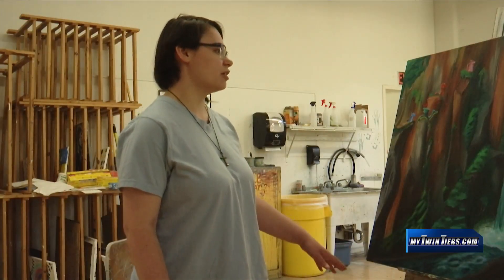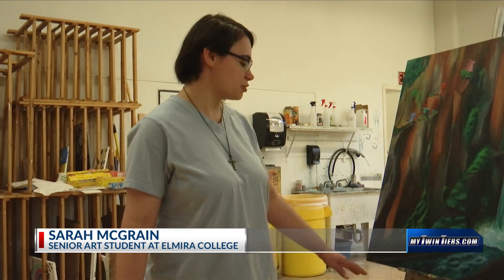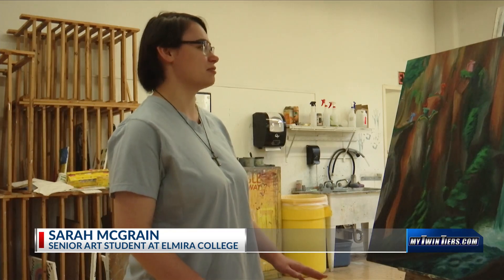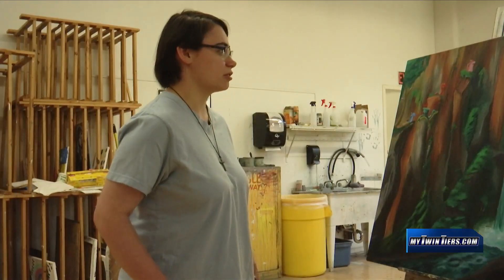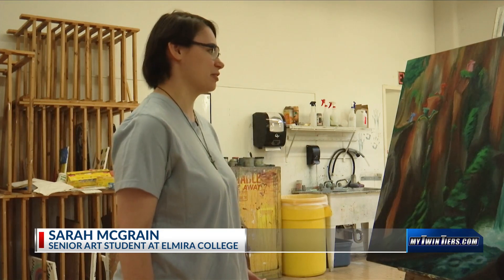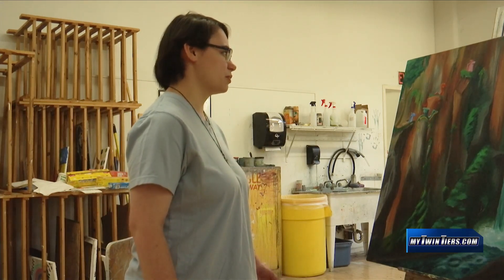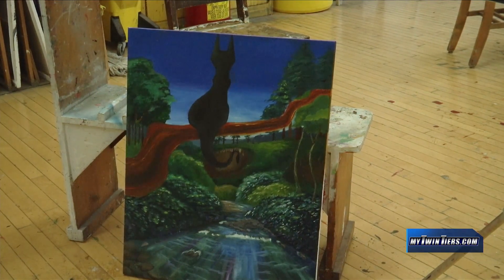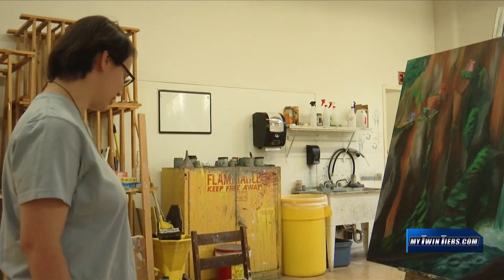mornings on the go: Sarah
mornings on the go